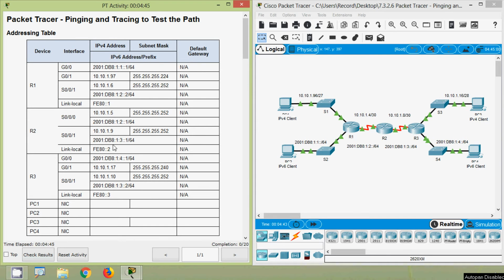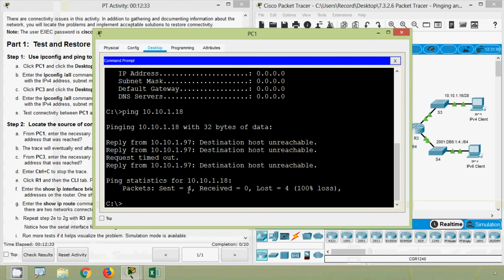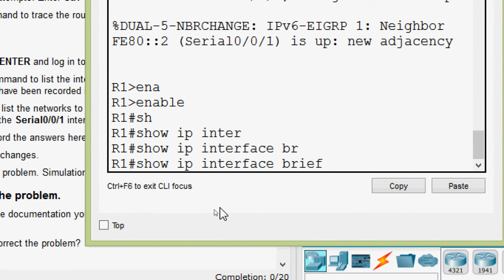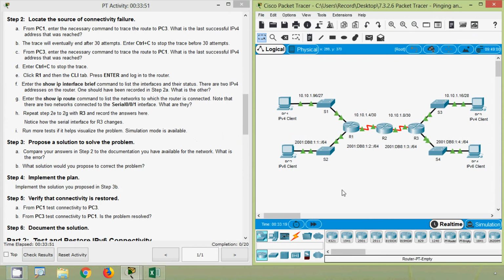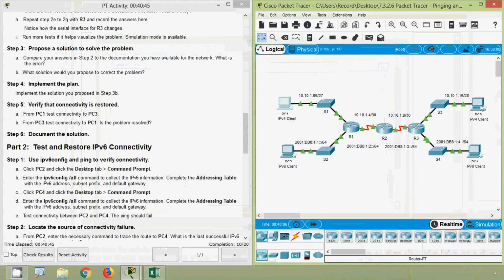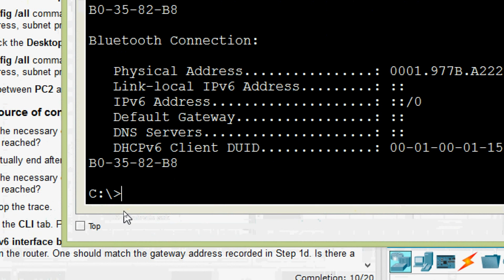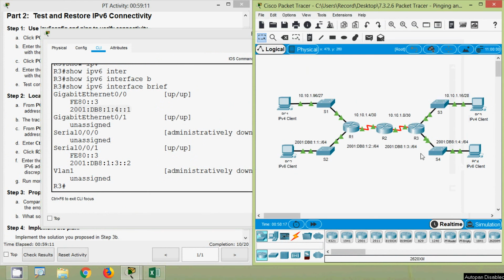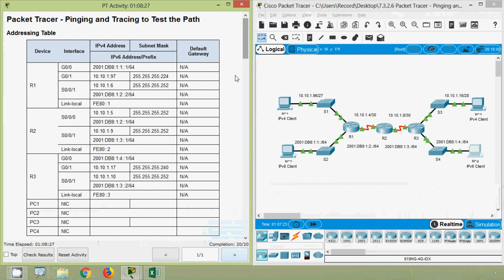Packet Tracer - Pinging and Tracing to Test the Path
Pinning and Tracing to Test the Path